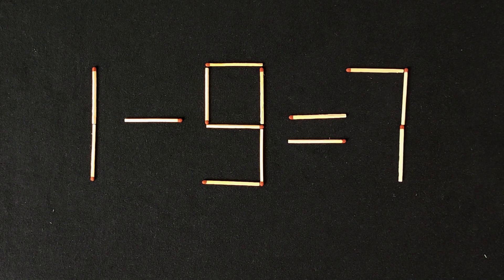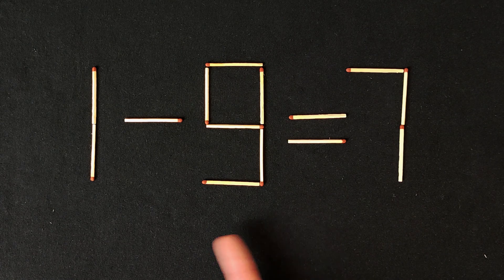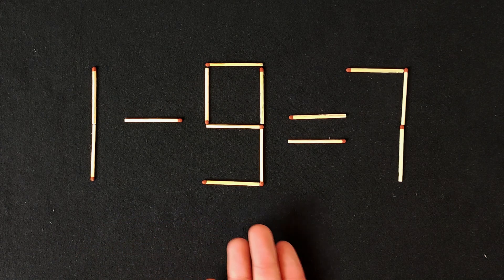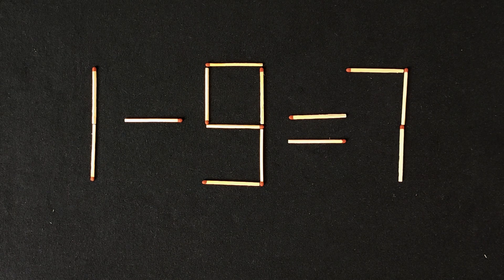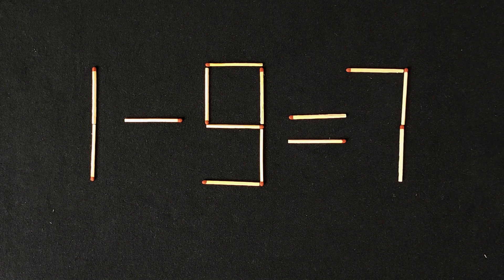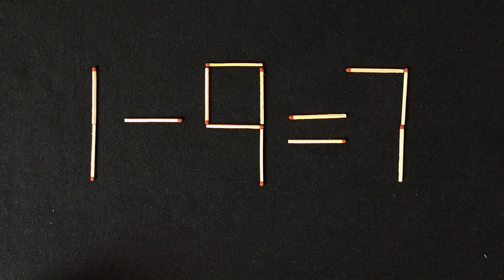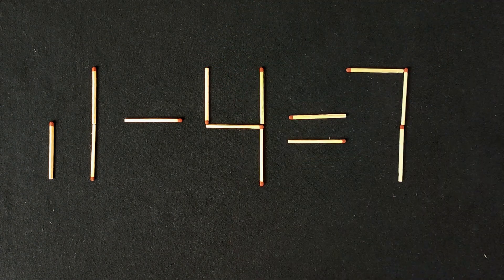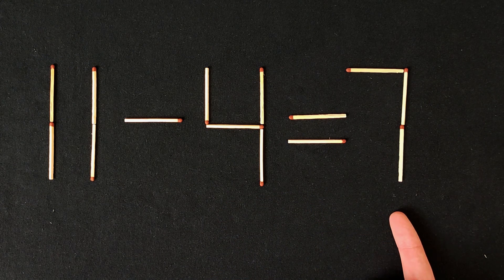Come On! Try to Solve THIS Matchstick Puzzle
On the screen you see a simple puzzle 1-9=7 in which We need to rearrange two matches so that this equation is correct. It's a simple math puzzle, and with a little thought, anyone can solve it. Again, we need to move two matches so that this equation is correct.